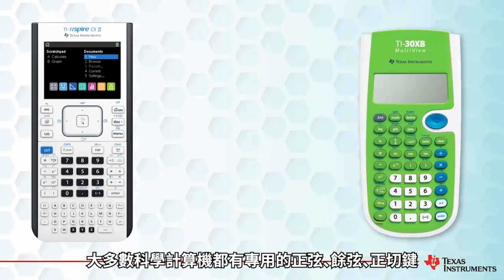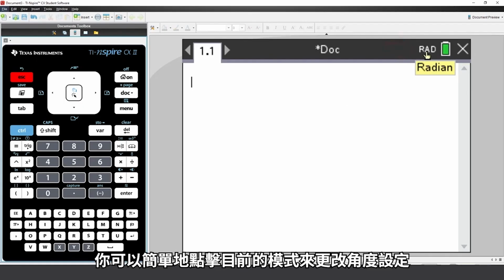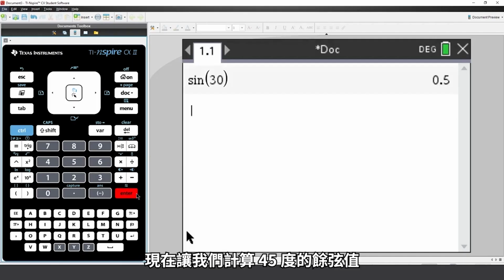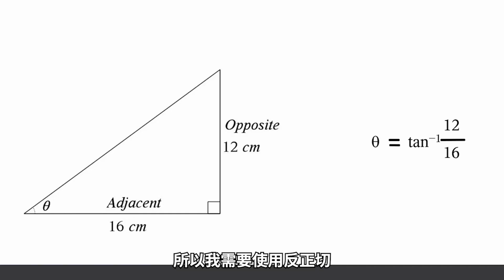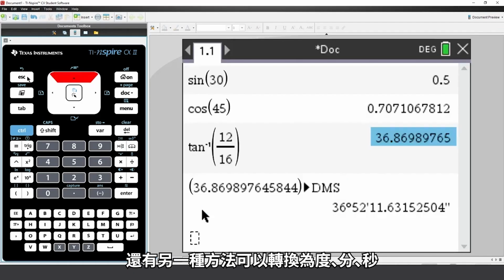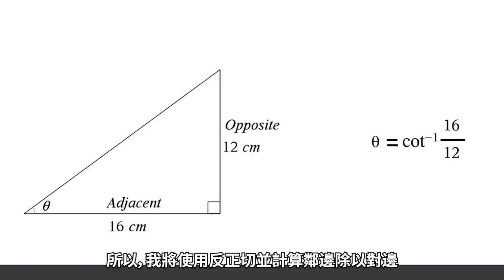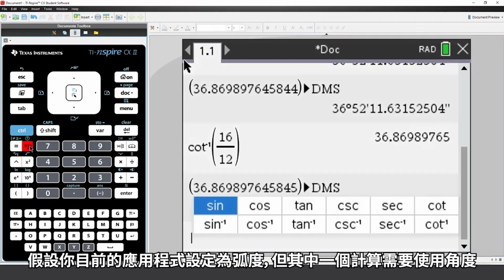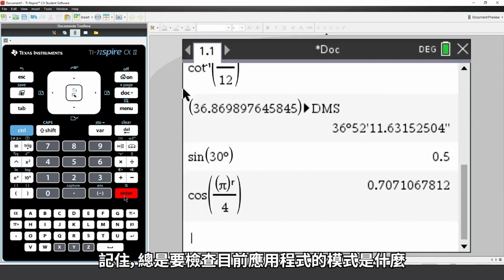在 TI Nspire CX II 圖形計算機上求正弦、餘弦與正切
📨 最新消息─🎬 學習用 TI-Nspire 計算機輕鬆掌握三角函數運算！

你是否想要快速掌握三角函數計算的技巧？這部影片將帶你深入了解 TI-Nspire CX II 計算機如何輕鬆處理正弦、餘弦、正切以及它們的反函數運算。

✨ 重點搶先看：
✅ 如何正確切換角度制與弧度制
✅ 使用三角函數鍵計算角度值
✅ 透過反函數求解角度
✅ 如何將結果轉換為度、分、秒 (DMS) 表示法
✅ 即使在弧度模式下，也能進行角度計算的技巧

透過這部影片，你將能夠輕鬆掌握各種三角函數運算，無論是在學術研究還是日常應用中都得心應手。

🔥 不要錯過這個學習機會！快來觀看影片，讓 TI-Nspire 成為你數學學習的最佳夥伴！